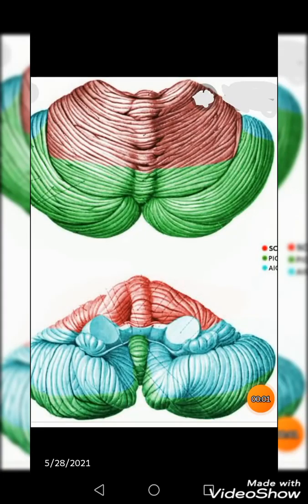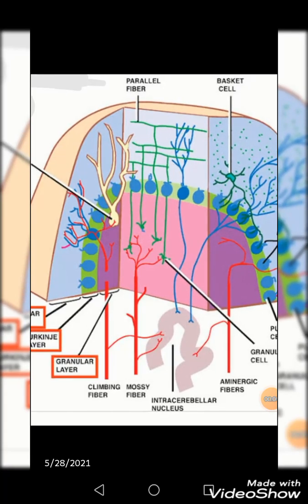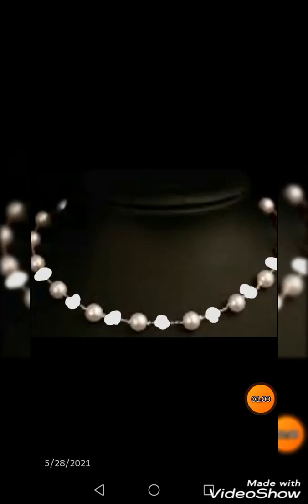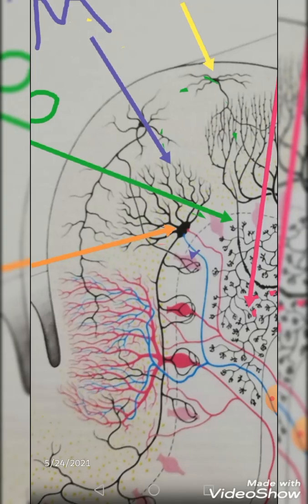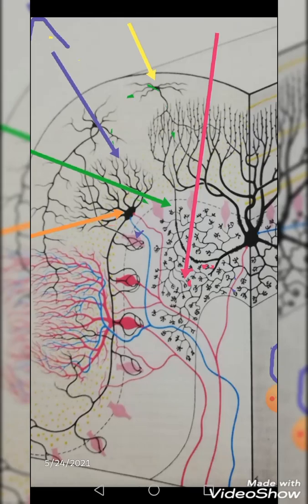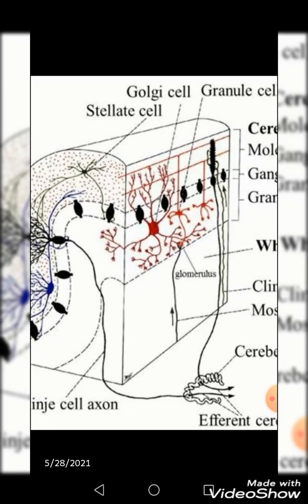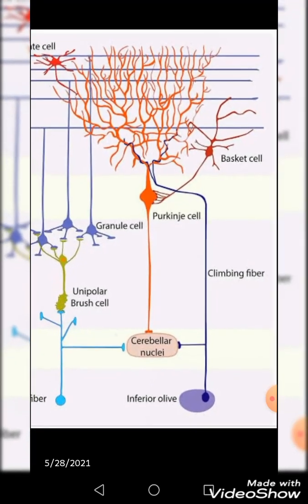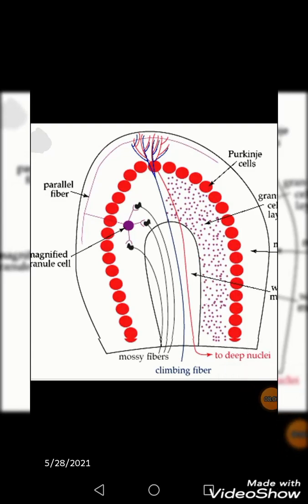Histo of Cerebellum,2nd yr medical!